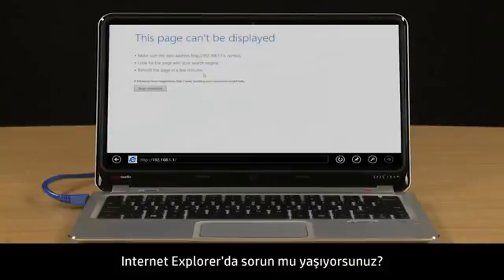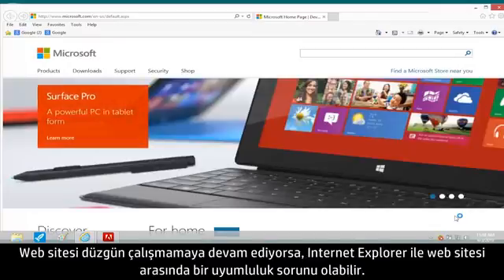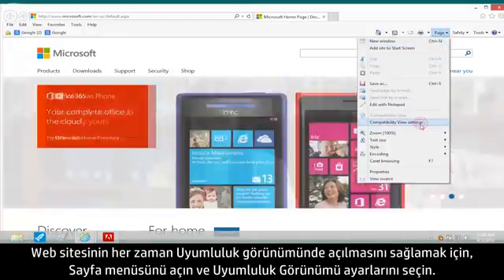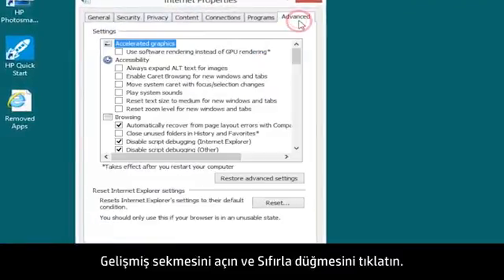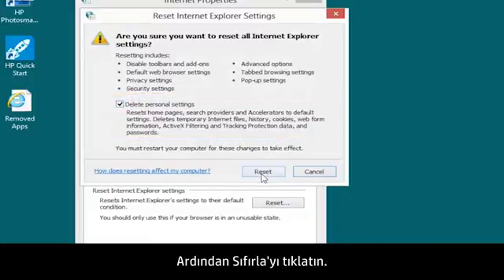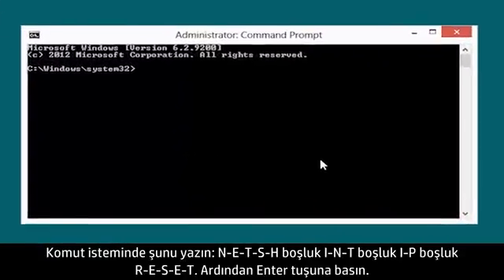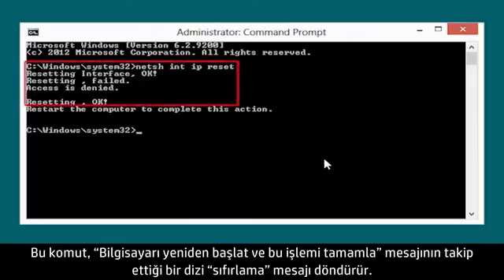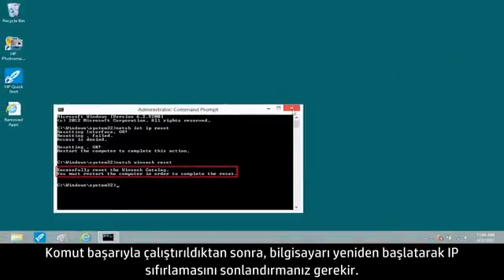Internet Explorer 10 Sorunlarını Çözme (Windows 8)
Windows 8'deki yaygın Internet Explorer 10 sorunlarını nasıl giderip çözeceğinizi öğrenin. Bu videoda ele alınan sorunlar arasında uyumluluk, eklenti ve özelleştirmeleri silme, IP ayarlarını sıfırlama, casus yazılım, hata mesajları, başlangıç sorunları ve daha fazlası vardır.